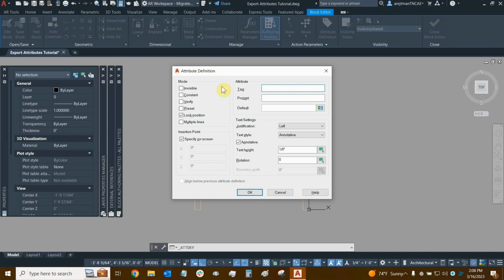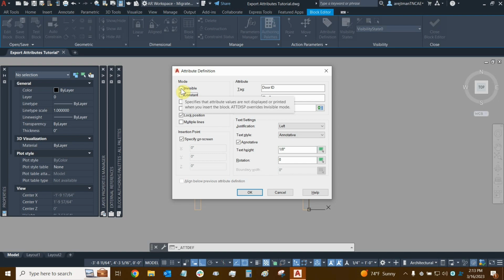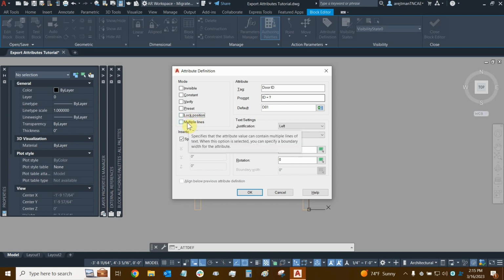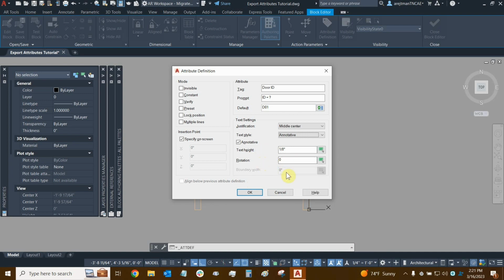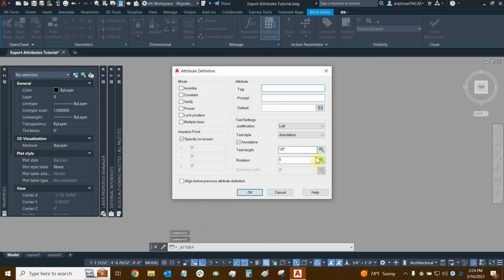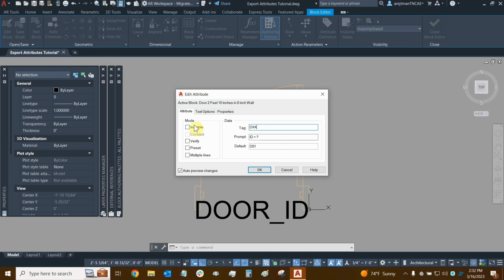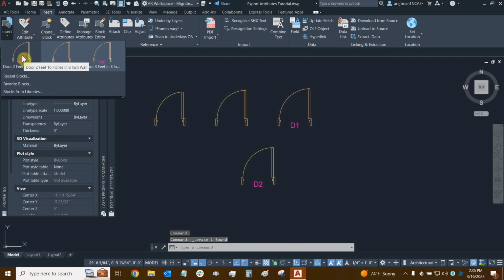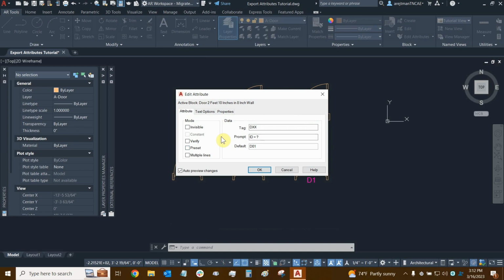Create Attributes with AutoCAD - Part 2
Join our AEC Technical Specialist Ariel Rejtman as he shows us all about creating attributes in AutoCAD in this 4 part series. In Part 2, we cover attribute definition settings while optimizing them.